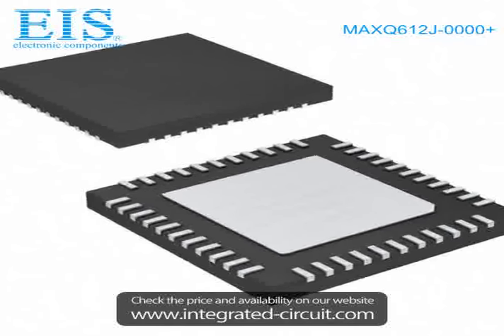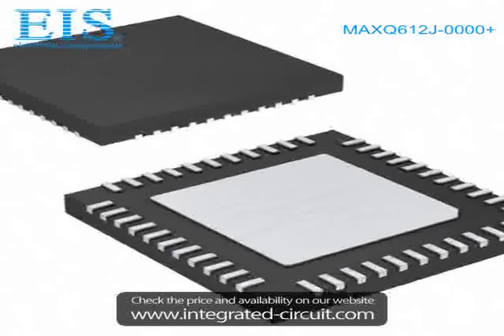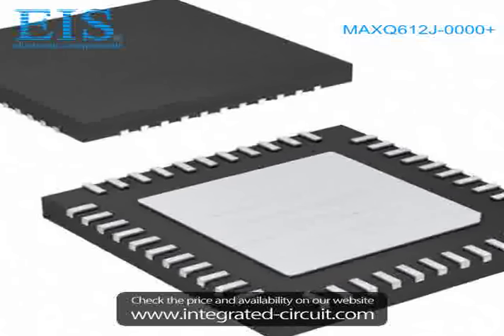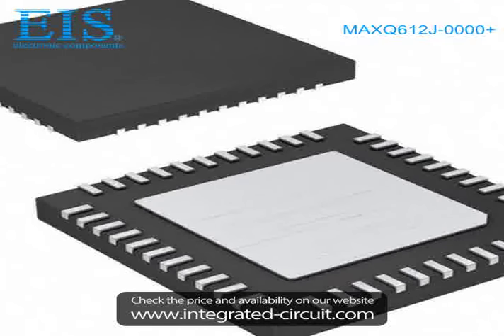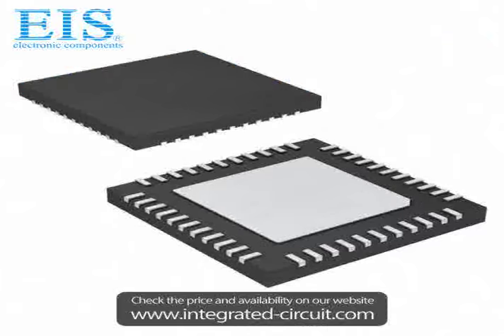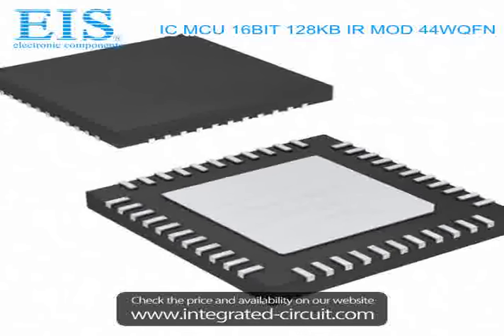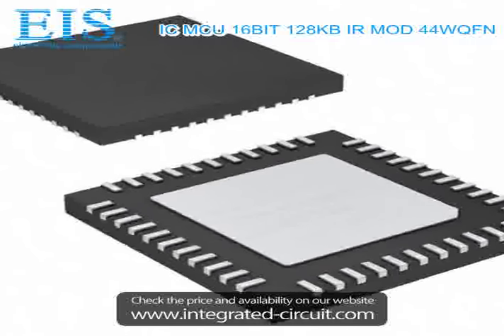Sell MAXQ612J-0000+ of Maxim Integrated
We have the stocks of MAXQ612J-0000+ with a very best price, we can ship immediately after order.

Manufacturer Part Number: MAXQ612J-0000+
Manufacturer / Brand: Maxim Integrated
Brief Description: IC MCU 16BIT 128KB IR MOD 44WQFN

You also can download the datasheet of MAXQ612J-0000+ from our